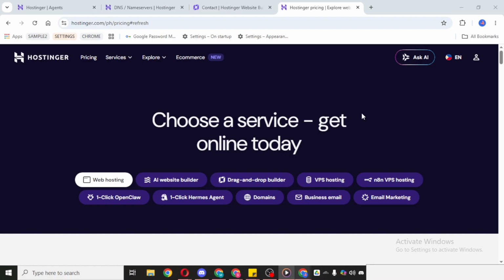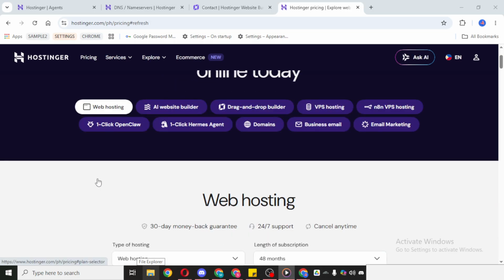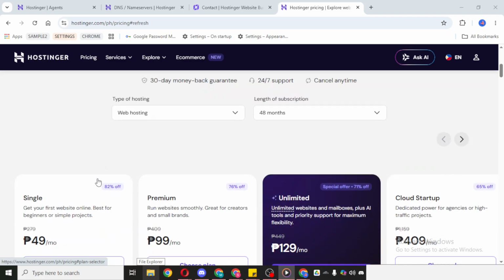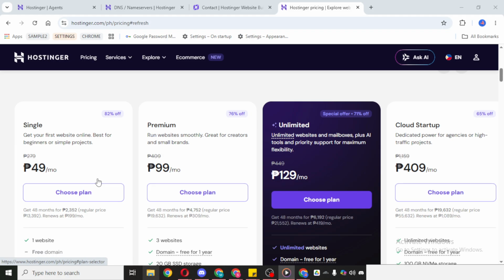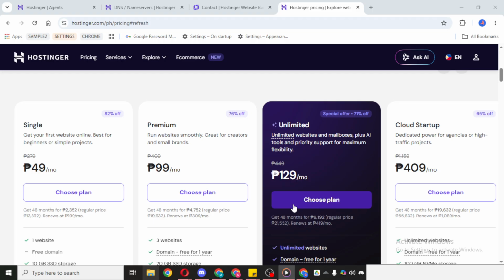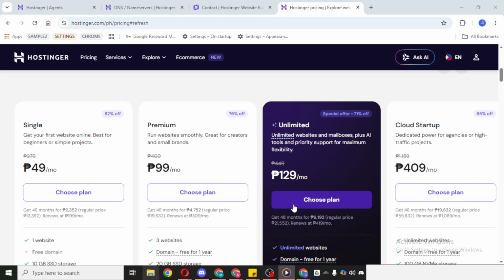How To Buy Hosting From Hostinger (full guide 2026)